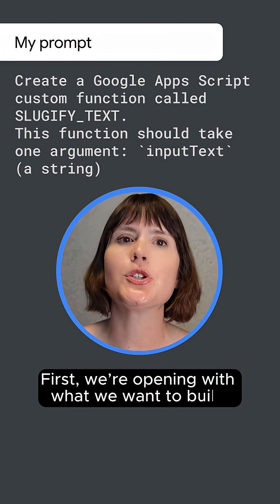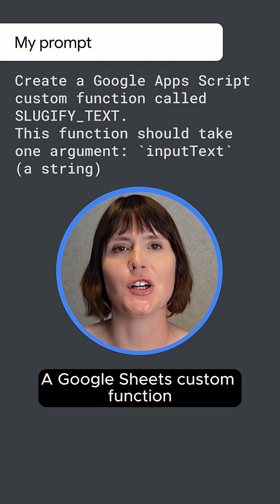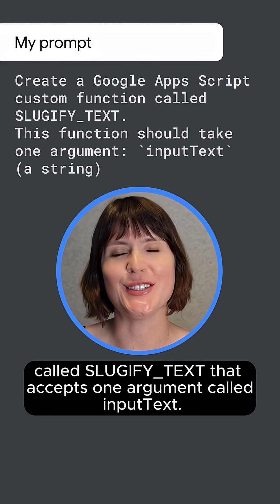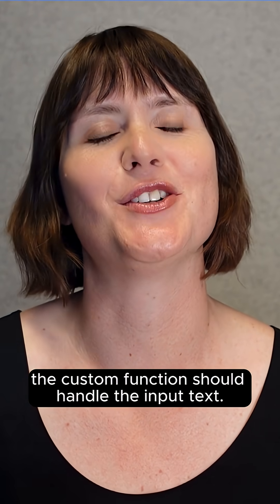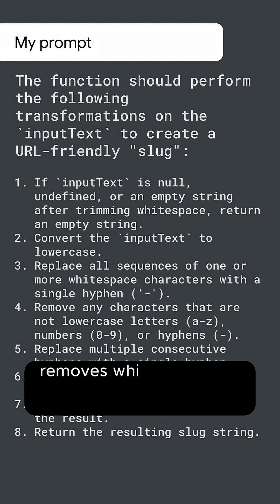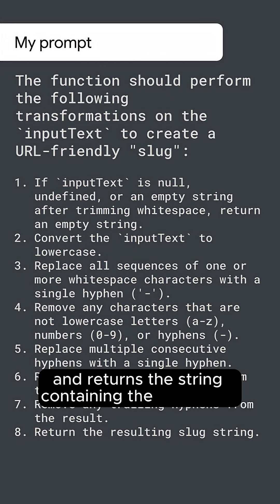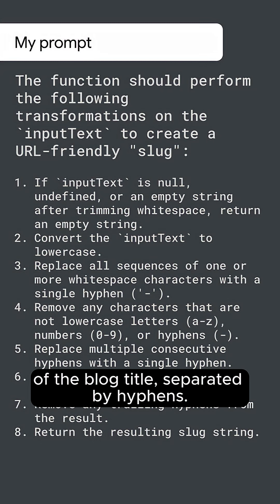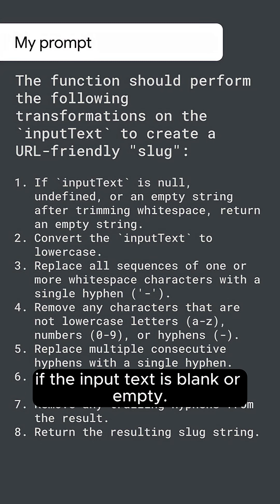Generate Apps Script code using Google AI Studio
Check out how you can use Google AI Studio to write Apps Script code for you.